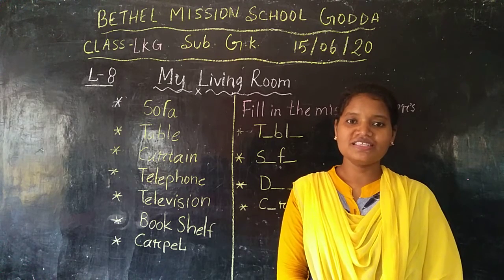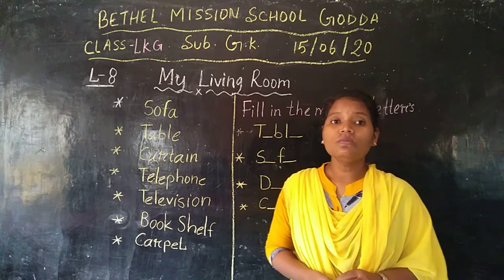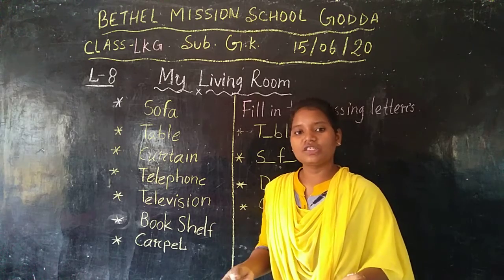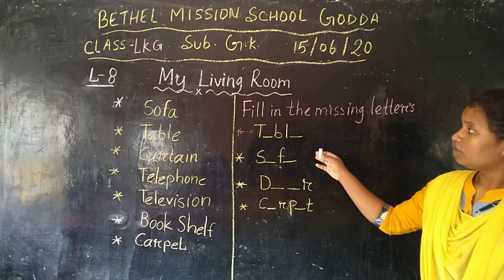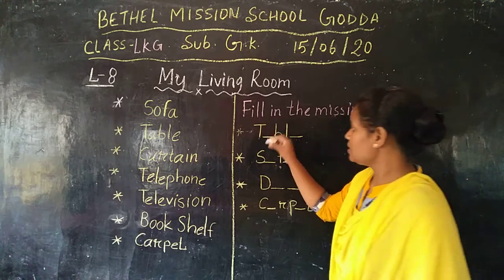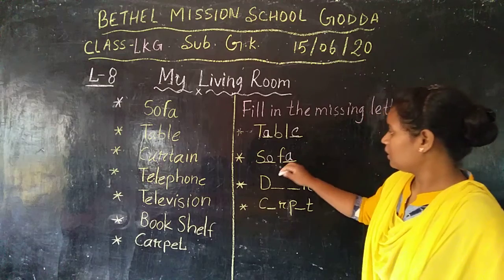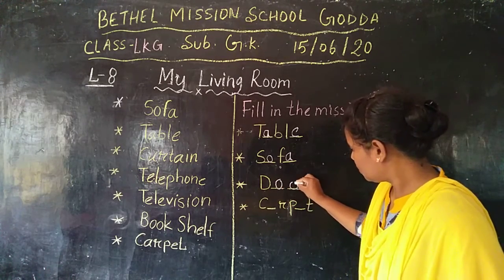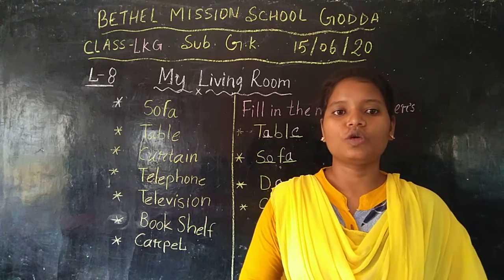Class LKG GK L 8